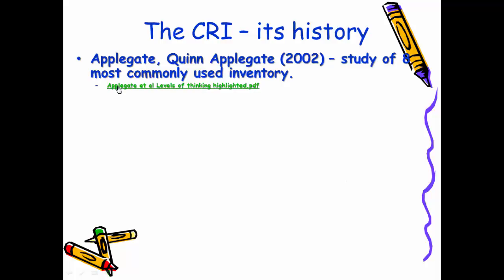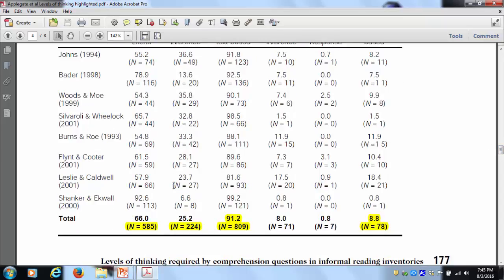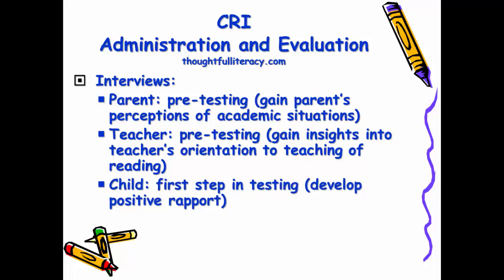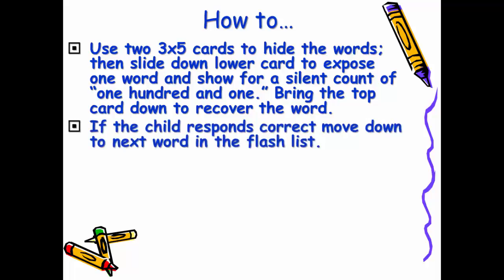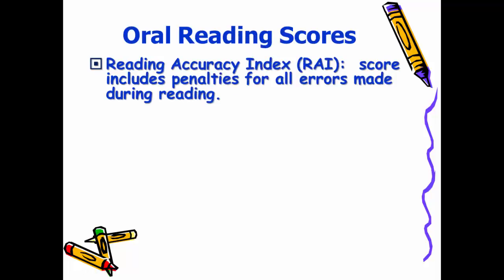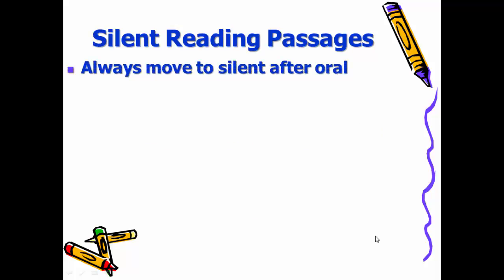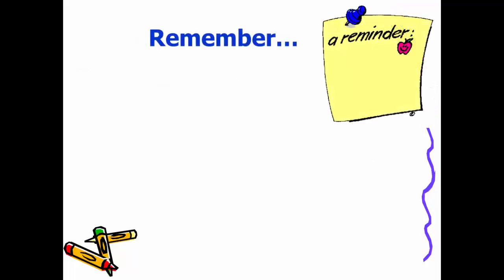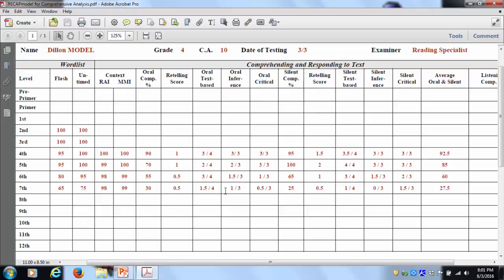CRI Online 2 Conducting a Comprhensive Assessment